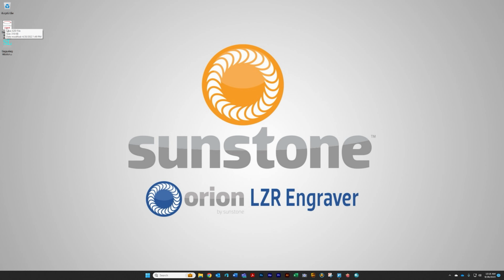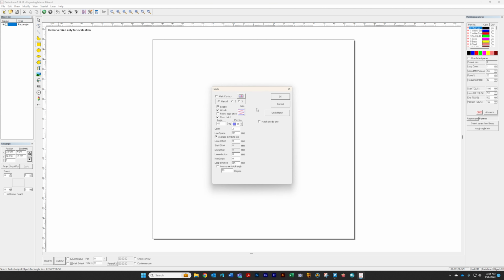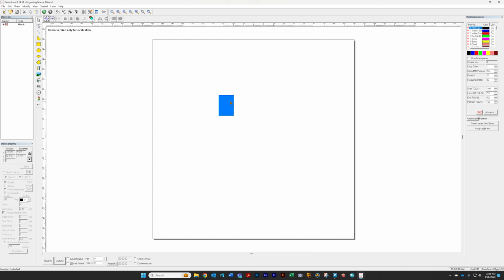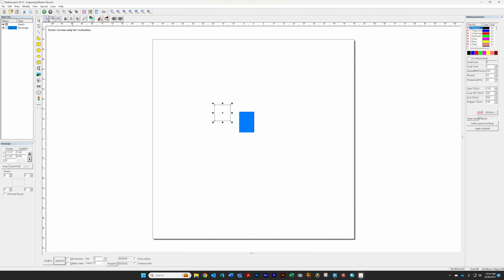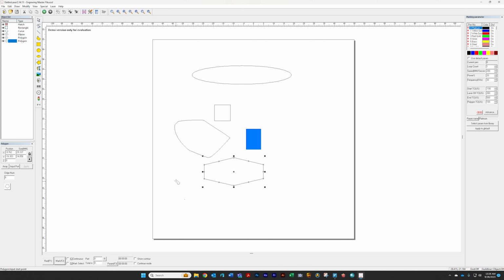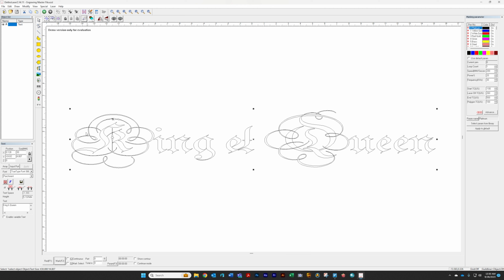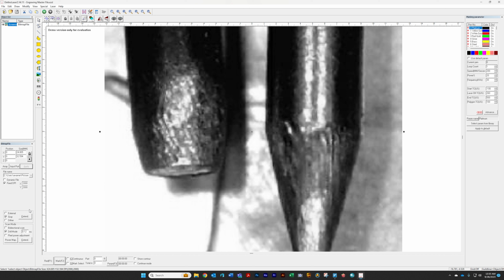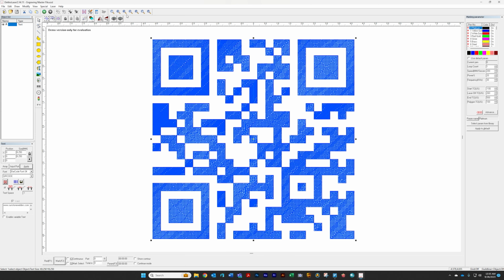Basic Overview of the EZCAD software for NANO & ECO Engravers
🔥 Unleash Your Laser Engraver's Potential! 🚀 Looking to master the EZCAD software for your Sunstone Nano or Eco Laser engraver? Look no further! This will get you started! 🎉

🔧 Simplified Setup: Say goodbye to confusion! Our step-by-step tutorial simplifies and speeds up your learning process, making it a breeze for beginners and experts alike.

🛠️ Troubleshooting Expertise: Stuck on a hiccup? We've got your back with more videos being recorded demonstration how to make the most of your Sunstone Nano laser engraver or Sunstone Eco laser engraver. Glide past obstacles and keep your engraver running smoothly.